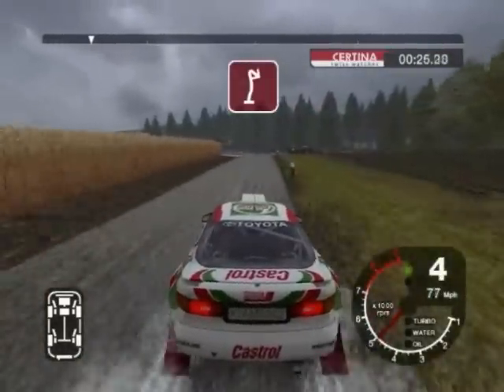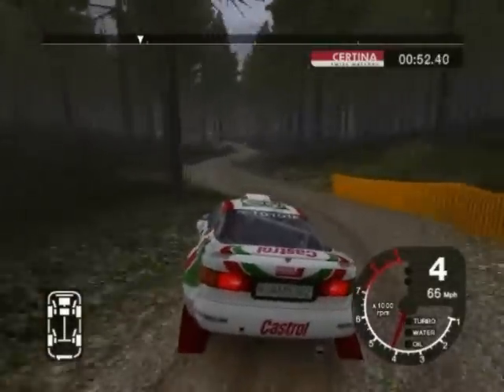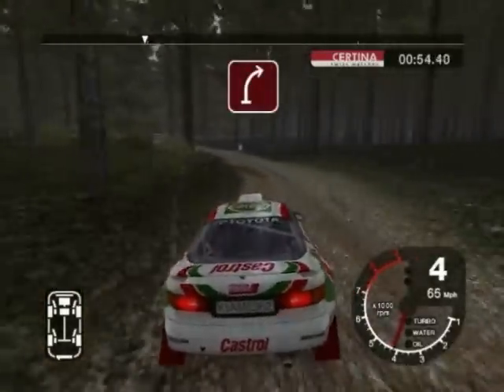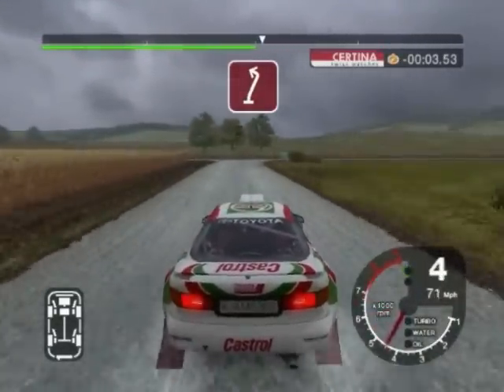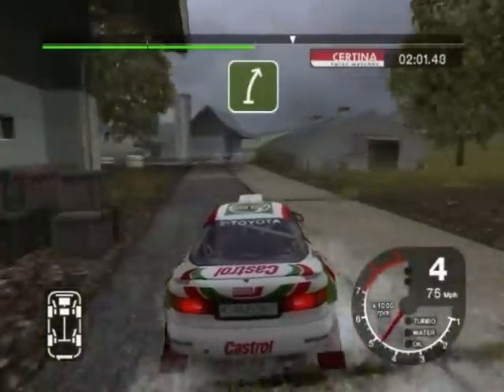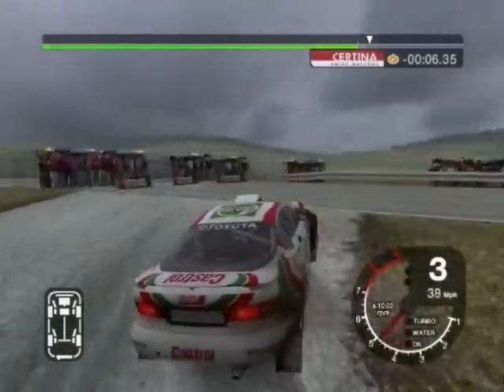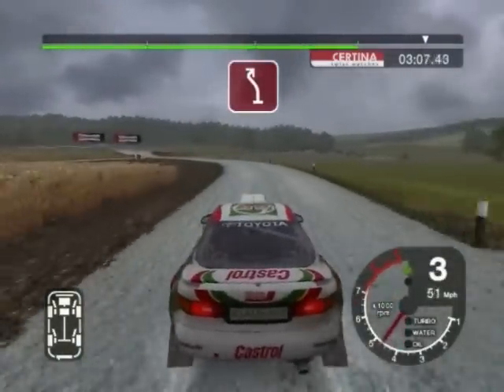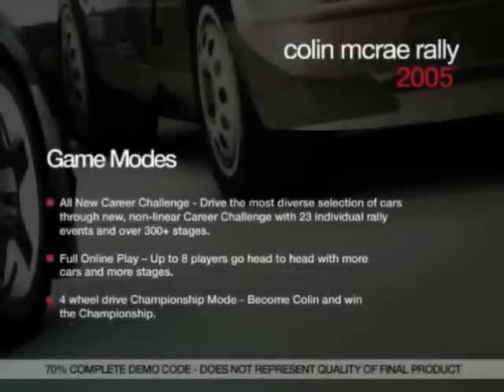Colin McRae Rally 05 Demo Gameplay Part 3 of 3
This is the third and last available level on the Colin McRae 05 Demo. The game is on highest graphics available with the exemption of AntiAliasing.

Computer specs are:
Windows Vista Home Premium
AMD Athlon II X2 2.9GHz
4GB RAM, 800MHz DDR2
ATI Radeon HD4550, 512MB
Asus Xonar Sound Card

Recorded with: Fraps and Asus Xonar Soundcard
Published with: Windows Vista Movie Maker; then re-compressed.
Resolution: 640x480